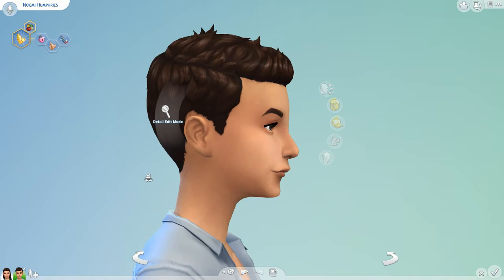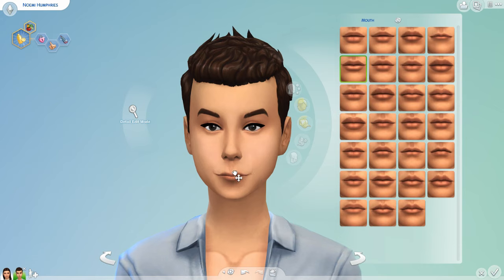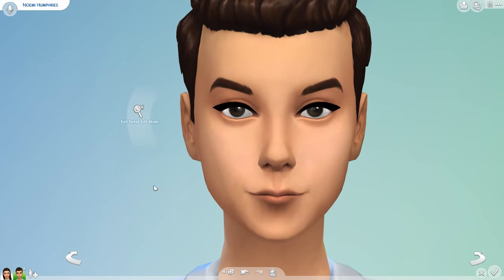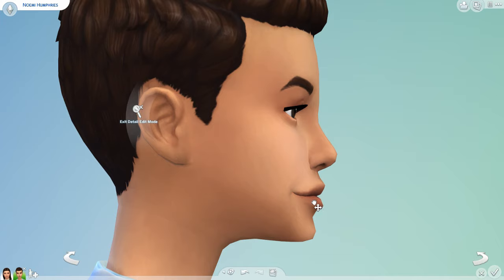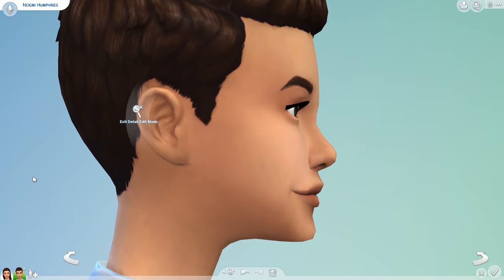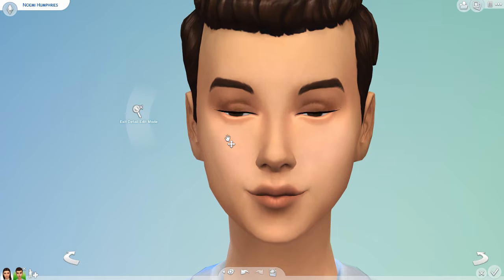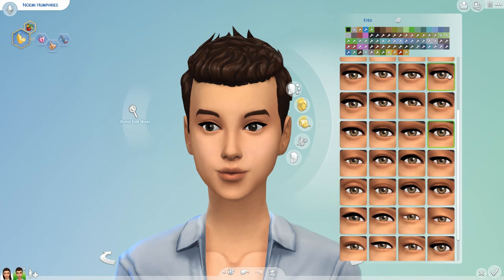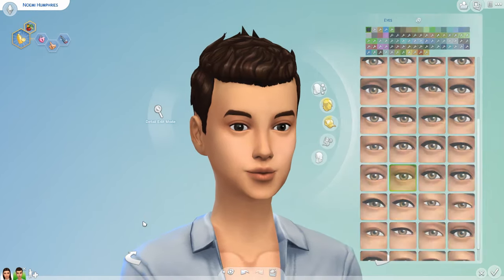Things You Might Not Know - Changing Face Shapes | The Sims 4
Origin ID - sharn81
Minecraft ID - sharn81